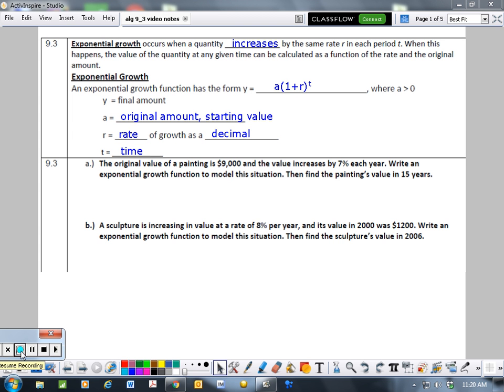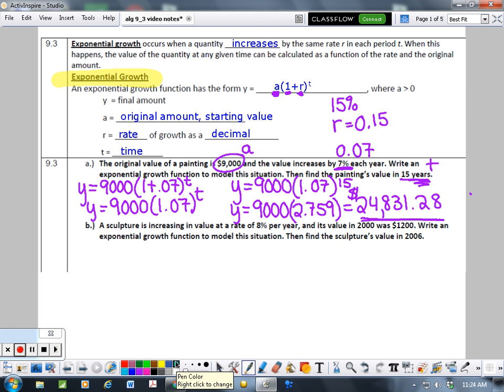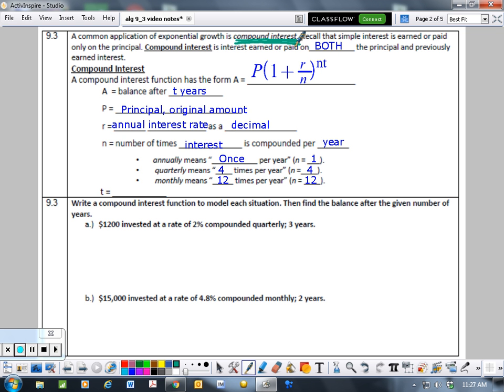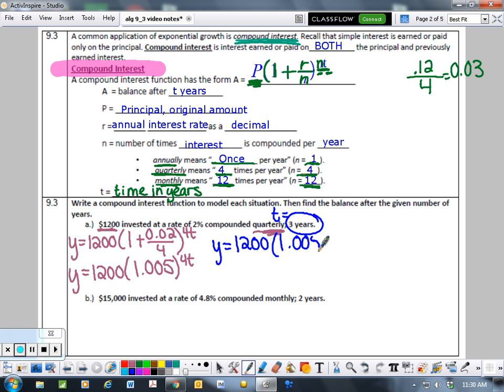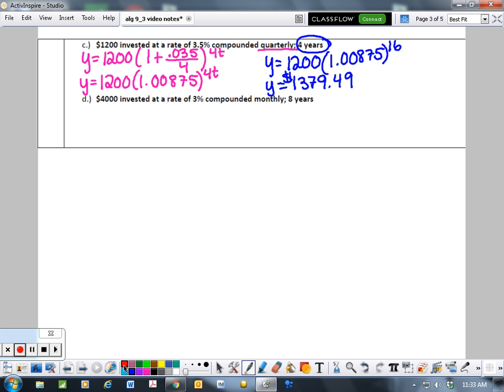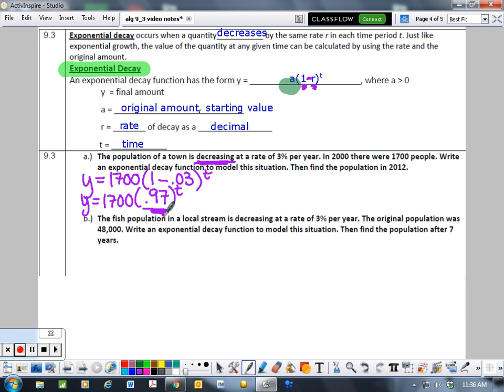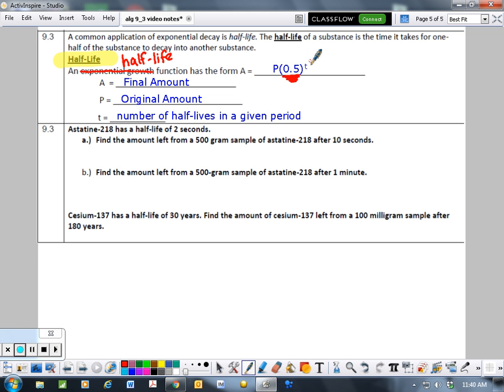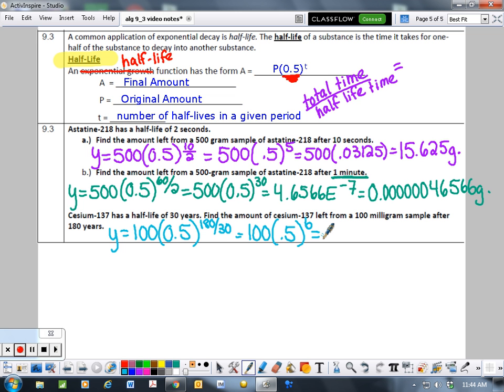alg 9 3 notes